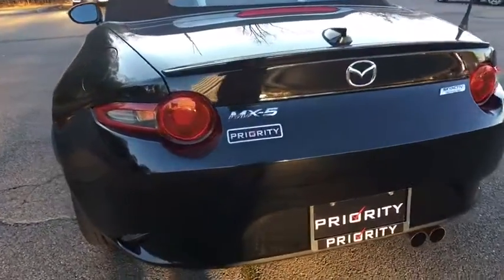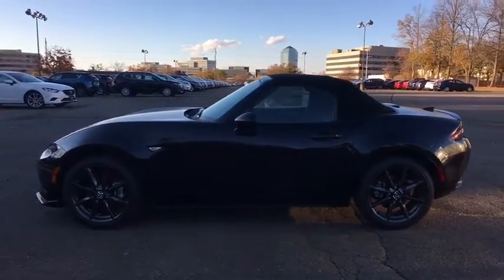2017 Mazda Miata Vienna, Fairfax, Chantilly, Alexandria, Arlington, VA M124419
N 2017 Mazda Miata
Priority Nissan Tysons: Servicing Vienna, Virginia near Fairfax, Chantilly, Alexandria, and Arlington, VA.
2017 Mazda Miata  - Stock#: M124419 - VIN#: JM1NDAC72H0124419

Priority Nissan Tysons
8525 Leesburg Pike

2017 Mazda Miata Club 33/26 Highway/City MPG